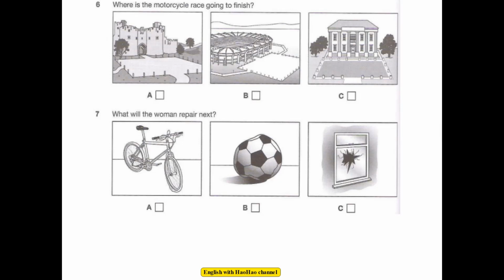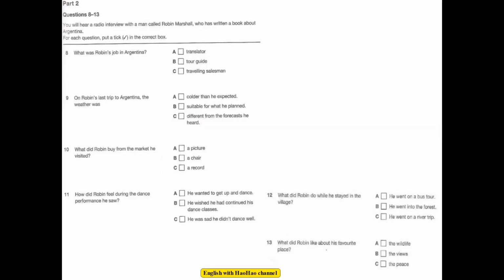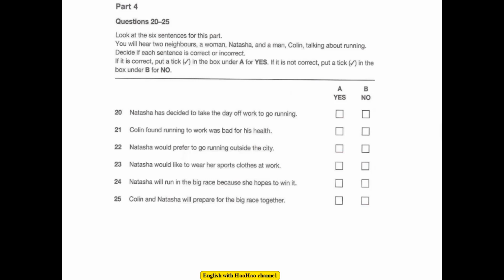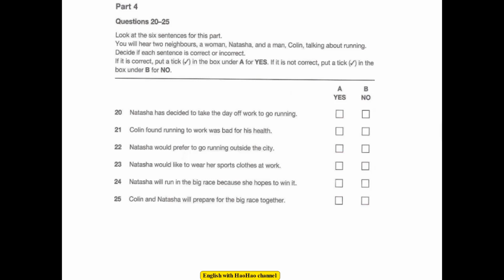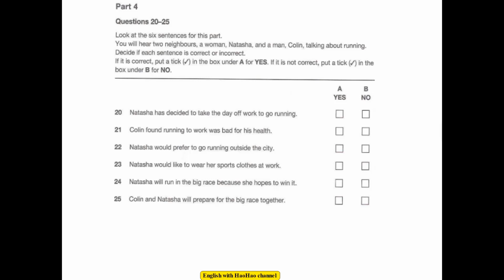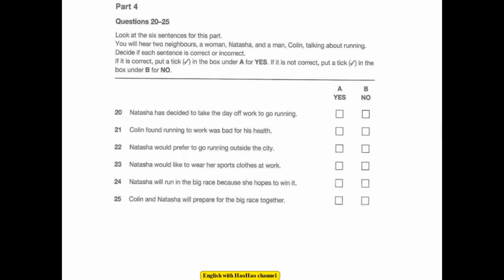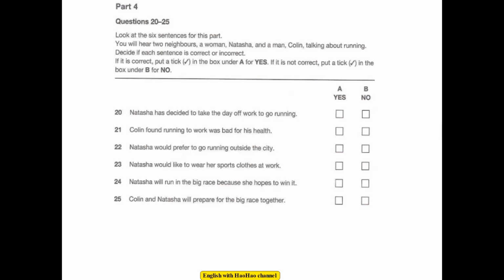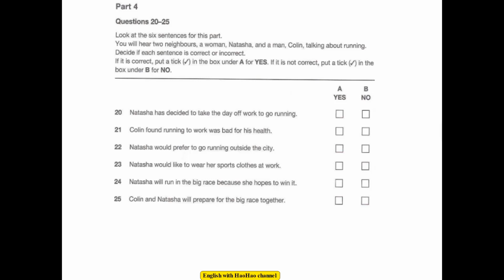PET 7 | TEST 1 | LISTENING | CAMBRIDGE | ENGLISH WITH HAOHAO CHANNEL